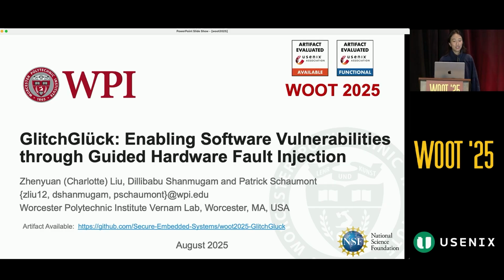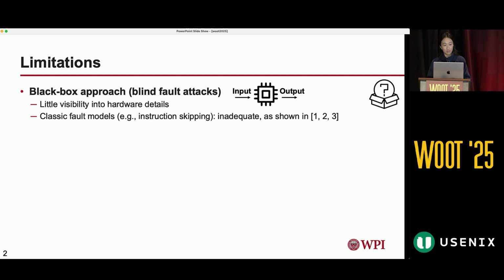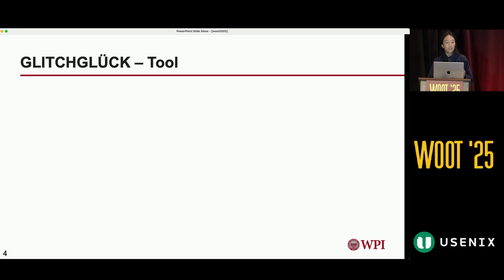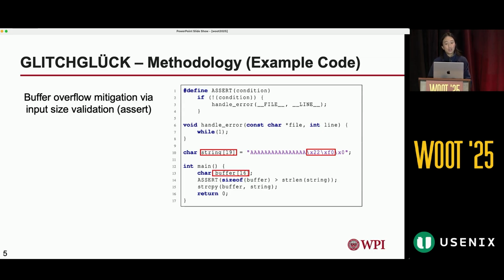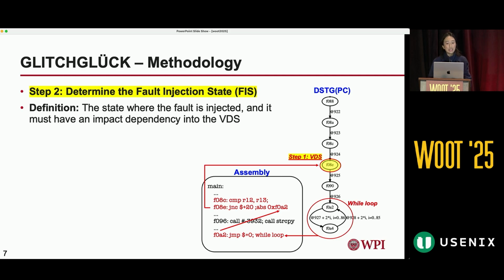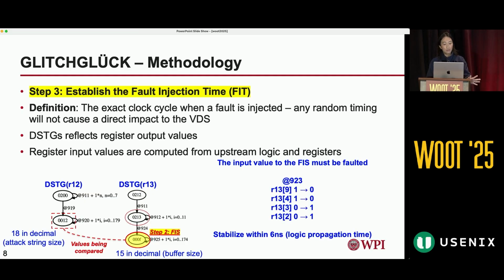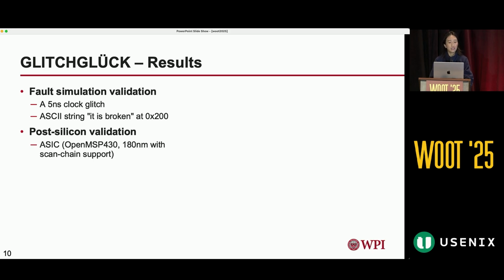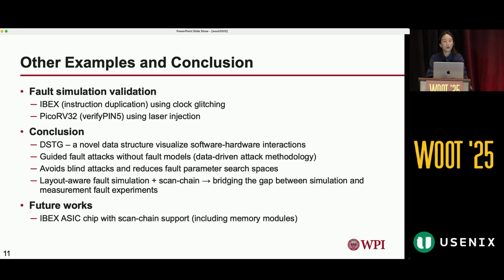WOOT '25 - GlitchGlück: Enabling Software Vulnerabilities through Guided Hardware Fault Injection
GlitchGlück: Enabling Software Vulnerabilities through Guided Hardware Fault Injection

Zhenyuan Liu, Dillibabu Shanmugam, and Patrick Schaumont, Worcester Polytechnic Institute

While many software vulnerabilities are blamed on software bugs, they can also be caused by hardware fault injection. Traditional fault injection methods rely on blind attacks based on simplified fault models, such as instruction skipping. These attacks require exhaustive experimentation across a wide range of fault parameters, with the methodology inferred solely from faulty outcomes, resulting in limited insight into fault impact and an overall inefficient approach. We present GLITCHGLÜCK, a novel approach that combines a tool for simulating hardware-software interactions with a methodology for guiding fault injection. The tool observes the system via scan-chain-accessible states and constructs the Dynamic State Transition Graph (DSTG), a temporal representation of how software instructions trigger interactions with hardware components. By analyzing the DSTG, GLITCHGLÜCK pinpoints fault injection parameters – such as when, where, and what to fault without relying on predefined fault models – thus avoiding the need for an exhaustive fault parameter search. This targeted, data-driven method bridges the gap between simulation and physical fault observation by using scan-chain. GLITCHGLÜCK is demonstrated on a physical OpenMSP430 ASIC chip with scan-chain support, and validated in simulation on PicoRV32 (RV32I) and IBEX (RV32IM) to confirm its applicability across different instruction set architectures and microarchitectures. We assess the effectiveness of several software countermeasures, such as instruction duplication and pin verification, using layout-aware fault simulations to guide fault attacks via clock glitching and laser-induced faults.